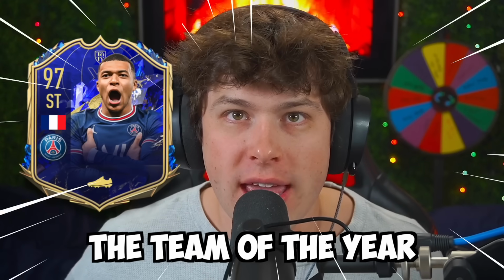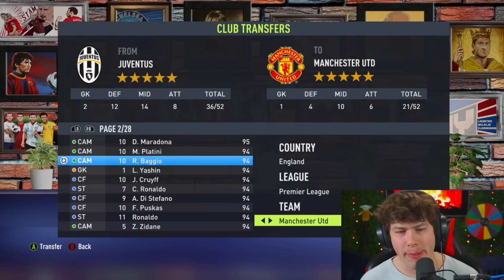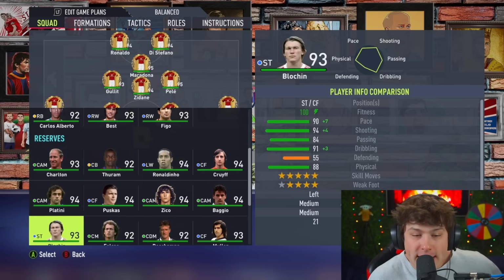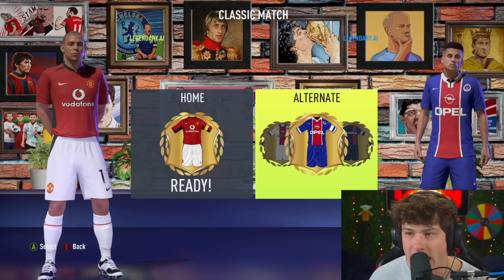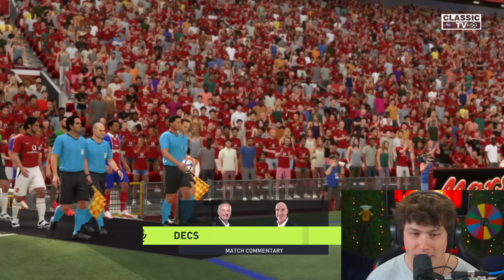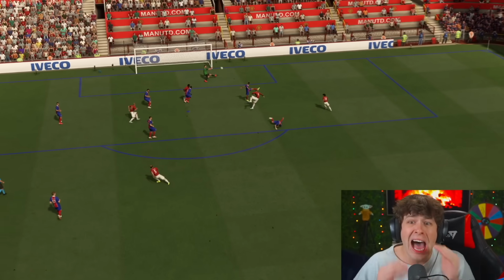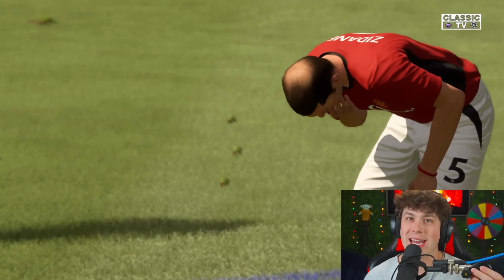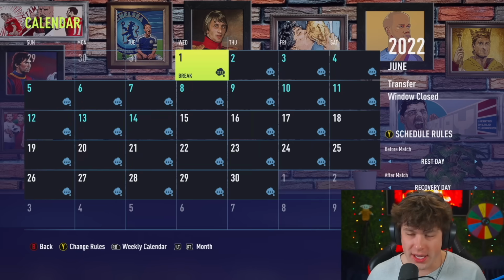TEAM OF THE YEAR vs. ICONS... in FIFA 22! ⭐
►In this FIFA 22 Career Mode video I put the Team of the Year up against ICONS in the Classic Mode.